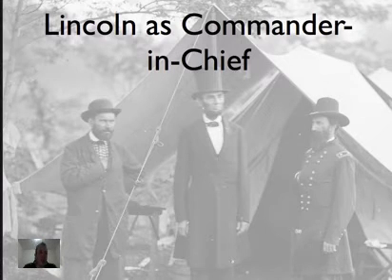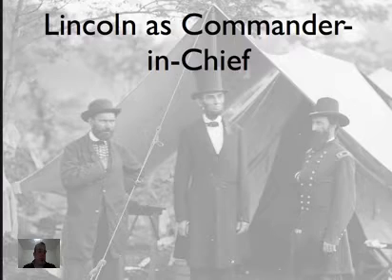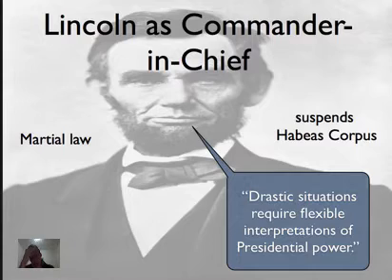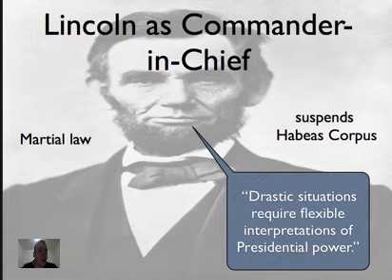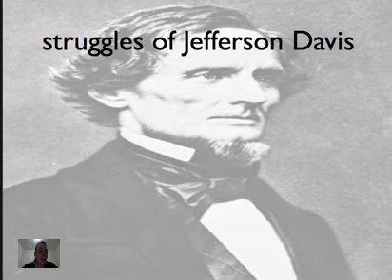Lincoln Commander in Chief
Table of Contents:

01:06 - Lincoln as Commander- in-Chief
02:05 - Lincoln as Commander- in-Chief
03:38 - Summary of Early Military Campaign